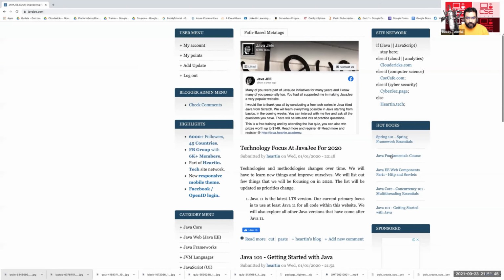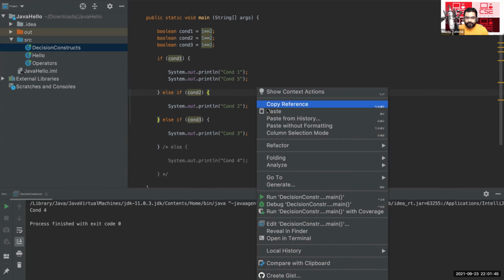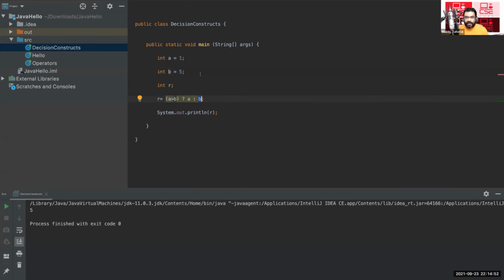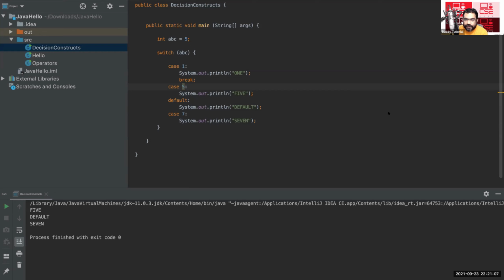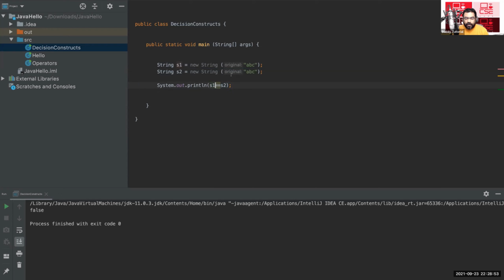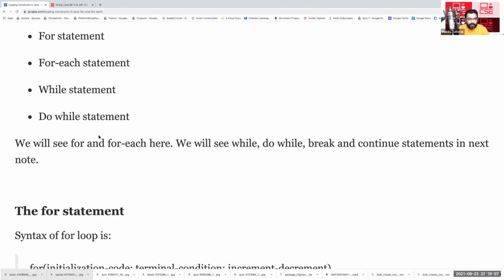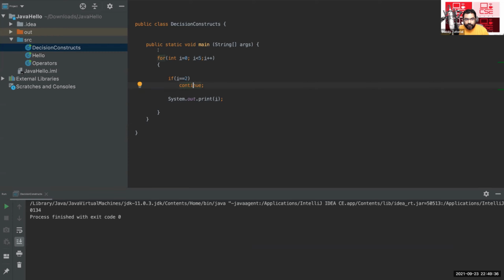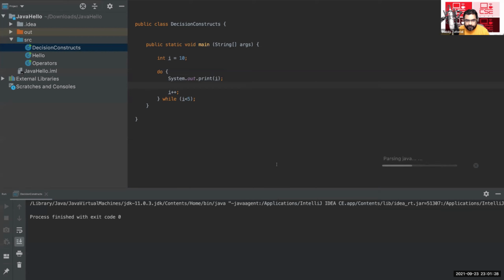Java 06 - Decision and Looping Constructs, and some String essentials (From Cse Cafe)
We will learn about Decision and Looping Constructs, and some String essentials. We will also test our knowledge on previously learned topics including operators. This is a very important lesson before moving into data structures and algorithms classes.